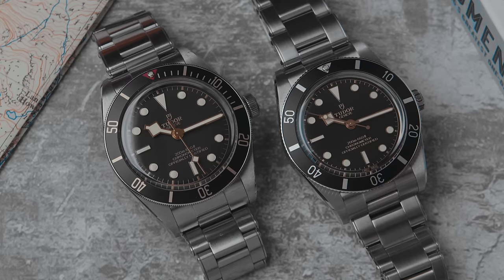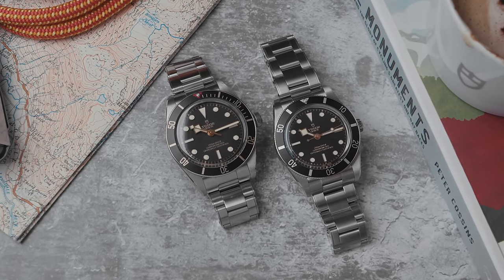Tudor Black Bay 54 (BB54 vs BB58)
Hands-on review of the new 2023 Tudor BB54 Black Bay 54.
Comparison review Tudor BB54 vs BB85